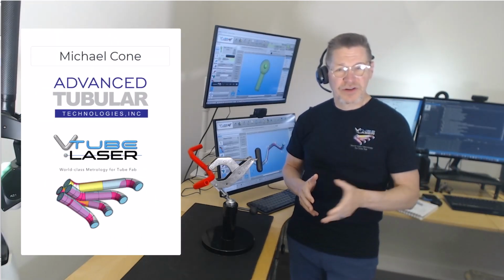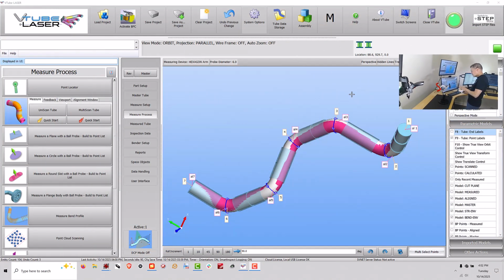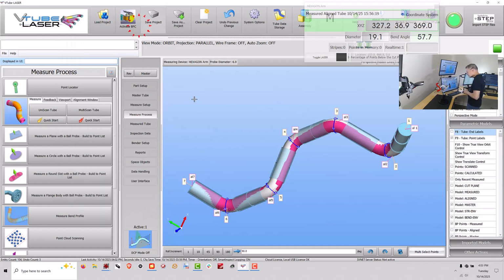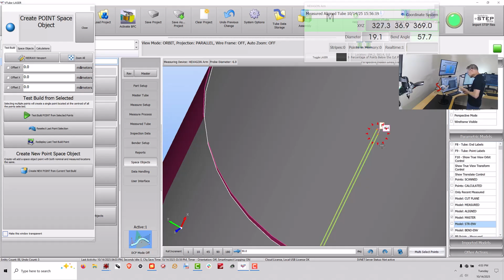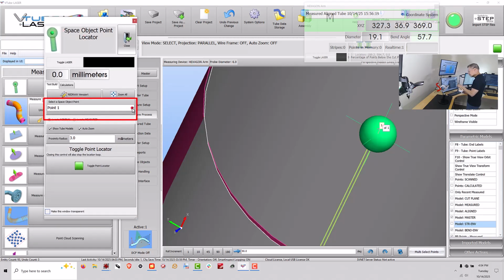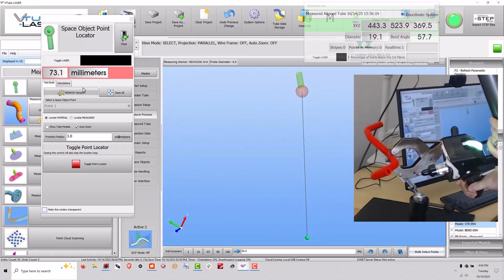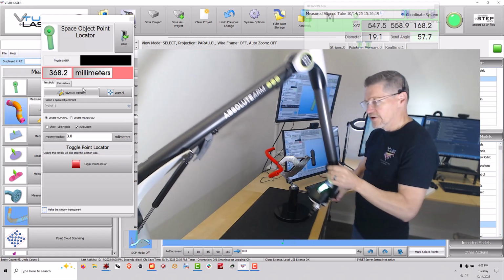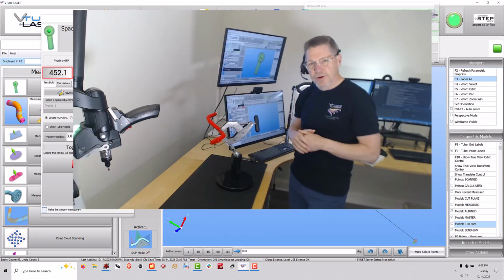VTube-LASER Point Locator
See how to use the new VTube-LASER Point Locator.  The control allows users to find points in space with the measuring center ball probe.